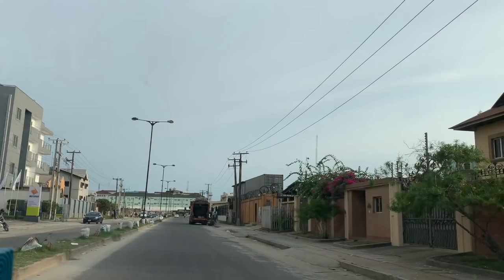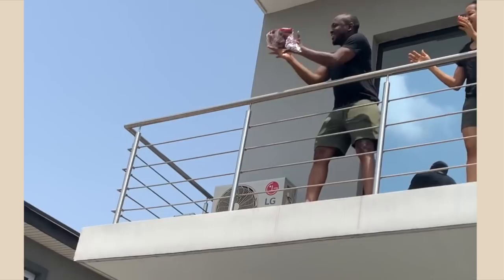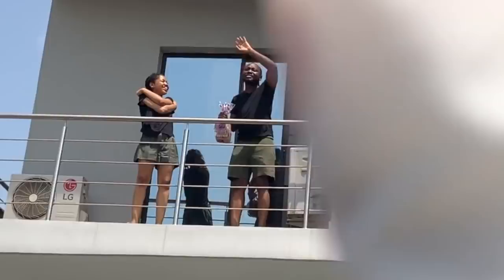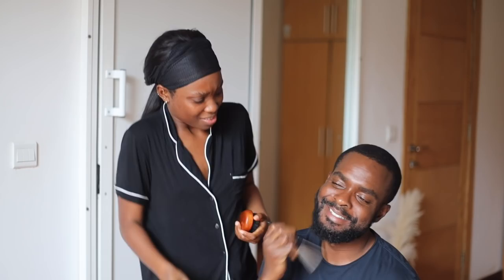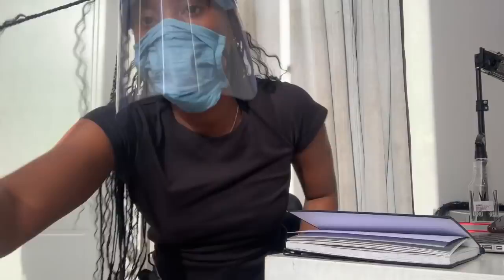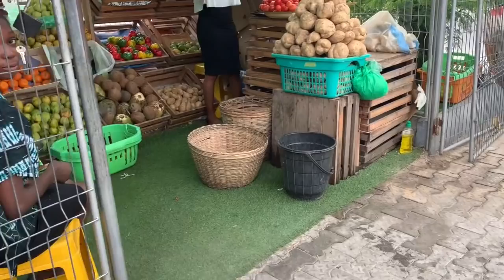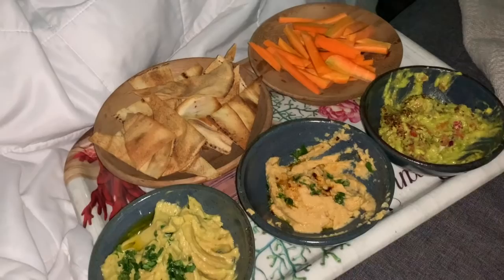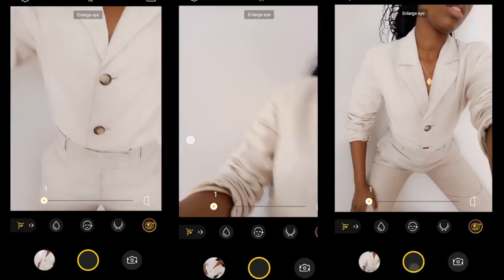LOCKDOWN VLOG | This was INTENSE!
Hey Guys, in this vlog I am sharing basically my life within the last 2 months from spending time with my husband and cutting his hair, to my first ever virtual makeup training, meeting Melina Matsoukas the Director of Queen & Slim who also happens to direct alot of beyonce's videos. I've also been cooking and baking alot so you'll see my go to recipes for breakfast and healthy snacks. I take you behind scenes on how I take my photos for instagram.

10 WAYS TO LOOK EXPENSIVE ON A BUDGET !